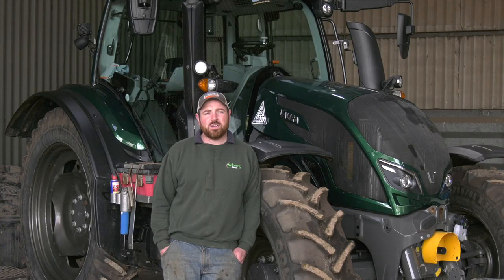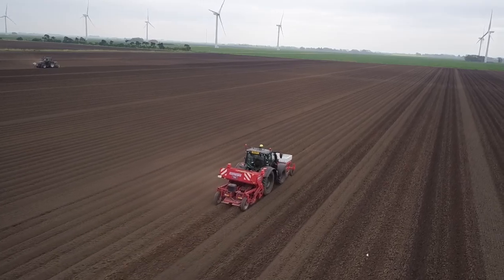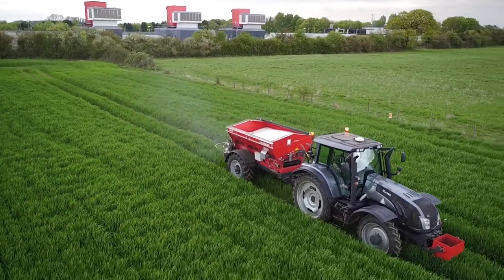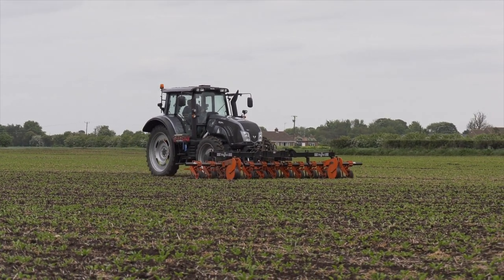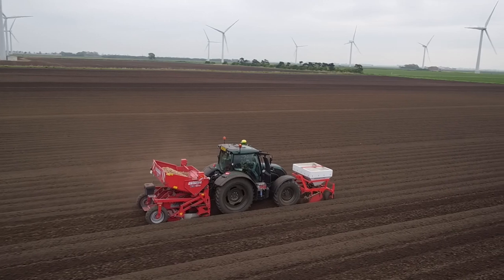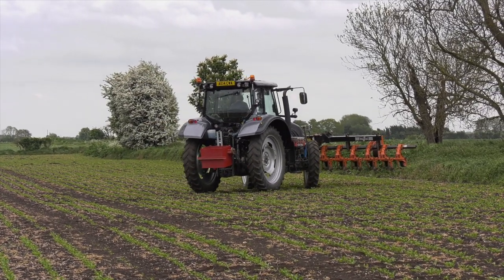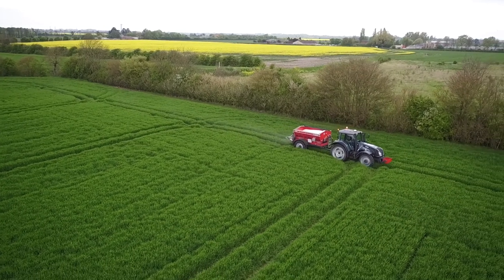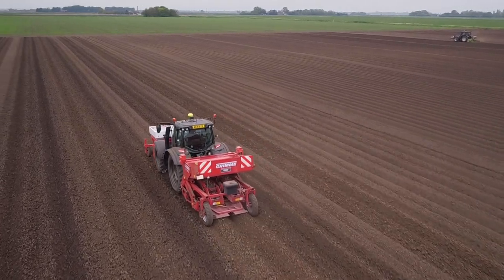Valtra testimonial with Chandlers farm machinery